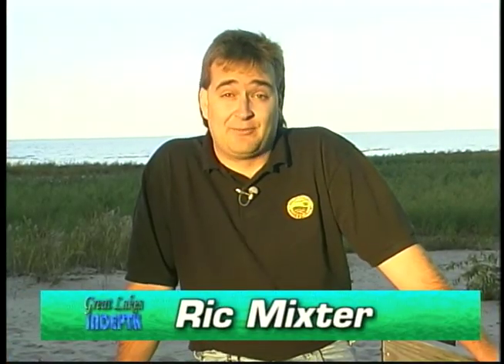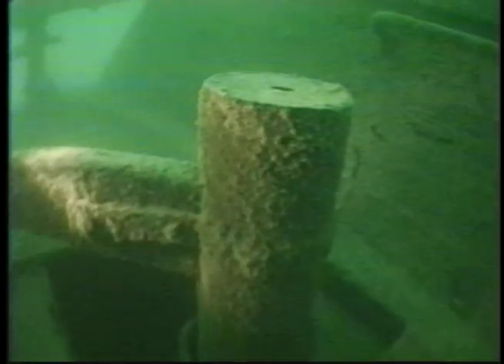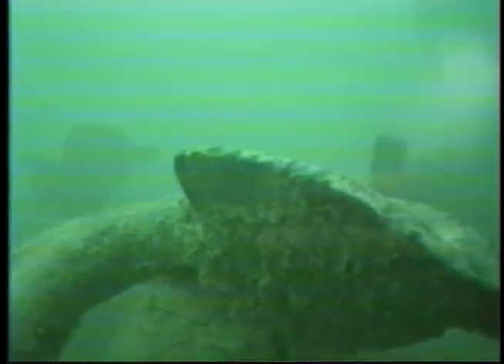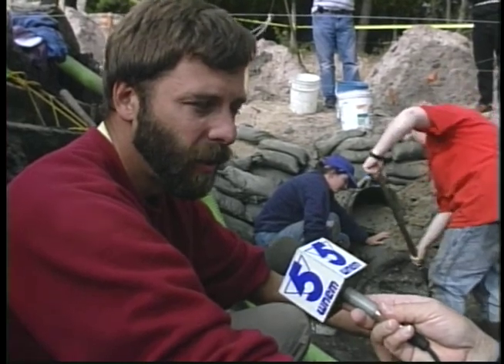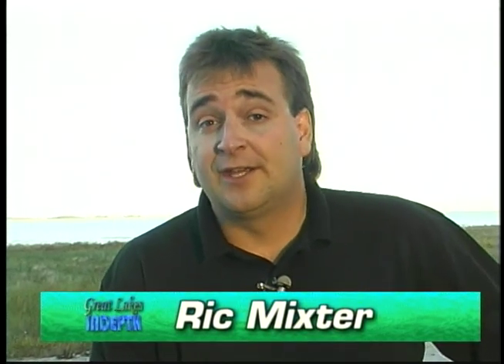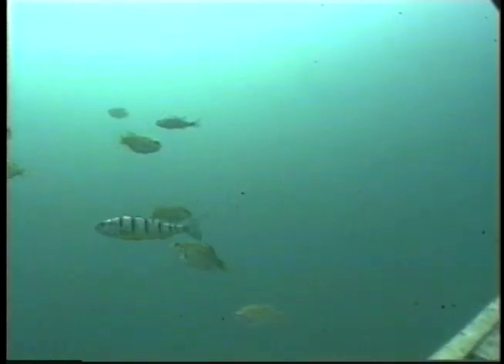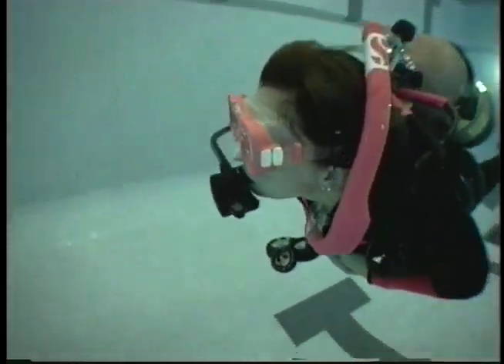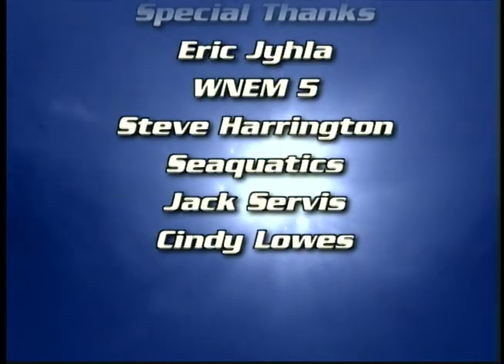Great Lakes In-Depth Episode 5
Diving the Straits of Mackinaw with Mike Kohut, visiting a wreck in Bayfield Wisconsin. One of the oldest shipwrecks in the lakes is found near Naubenway, Michigan (With archaeologists David Cooper and Frank Cantelas) . Perch are the Creature Close-up and a visit to the diveshop to learn about emergency air supplies.